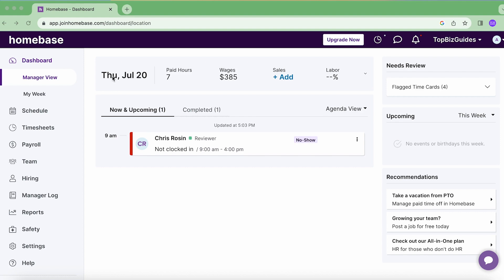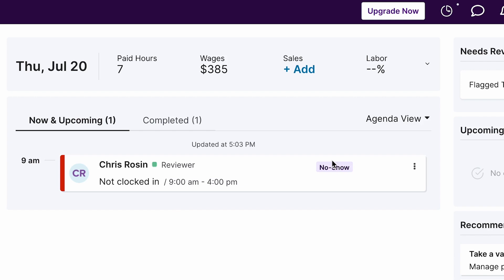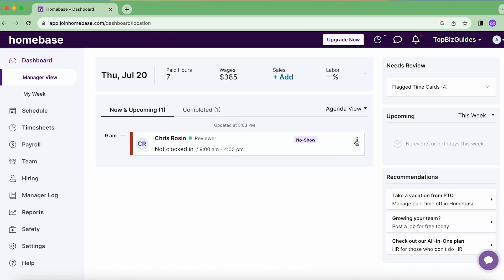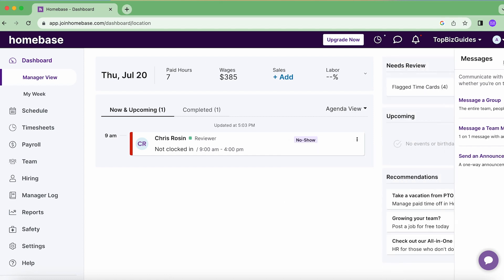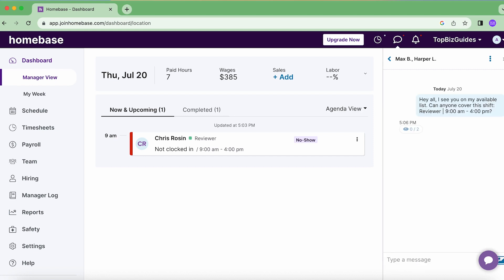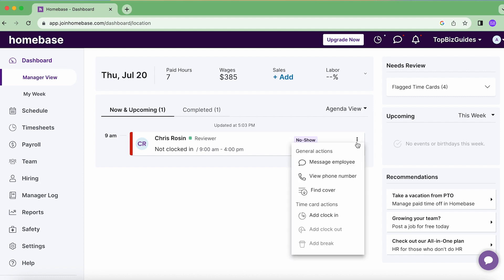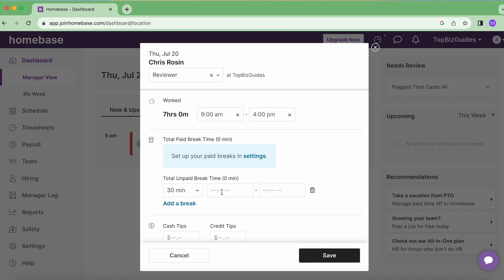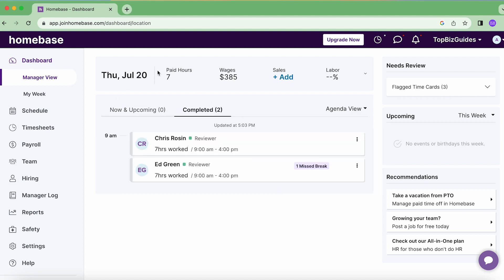Homebase - How to use the Manager View to Manage Today s shifts | TopBizGuides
Welcome to TopBizGuides! In this informative video, we'll walk you through how to use the Manager View to efficiently manage today's shifts using the versatile Homebase platform. Join us as we demonstrate the simple steps to effortlessly access and oversee your team's schedules for the day. Discover how to use the Manager View to make real-time updates, assign shifts, and handle any scheduling changes. Learn how to optimize team coordination, streamline communication, and ensure smooth operations with Homebase's Manager View. Watch now to master the art of managing today's shifts with Homebase.